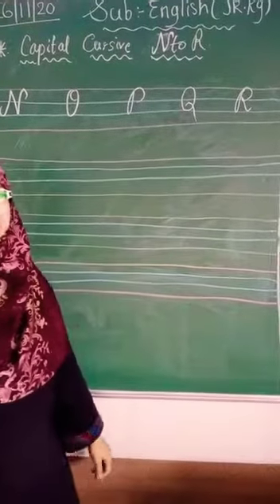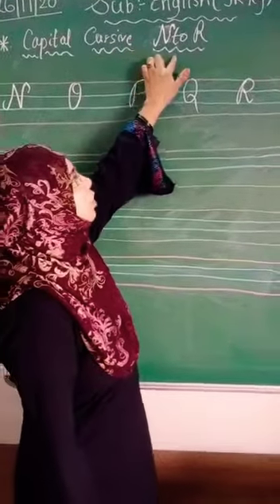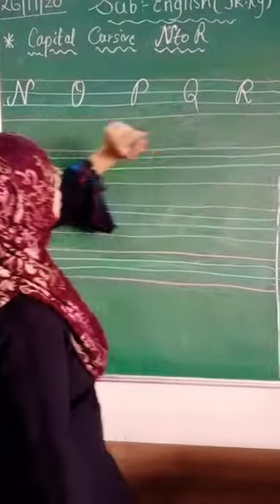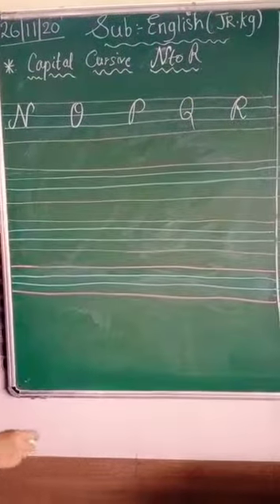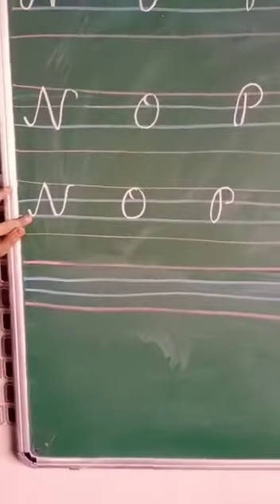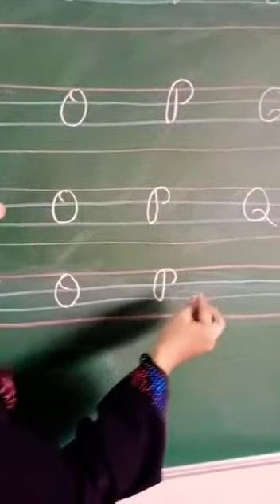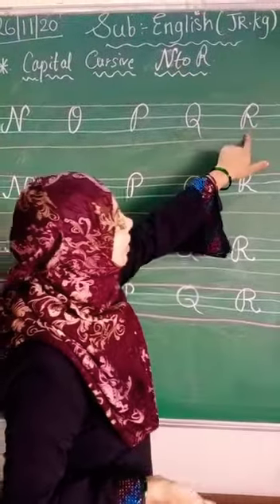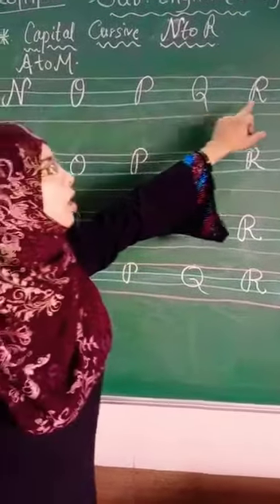Jr Kg ( English : Cursive Capital letter N to R )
Video from Zac Kids